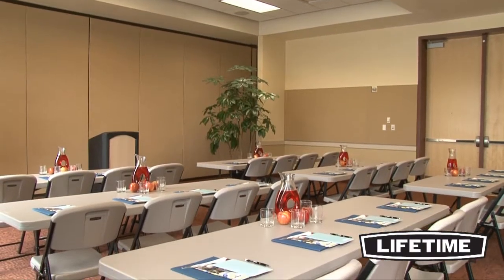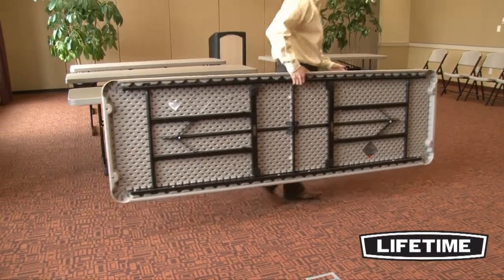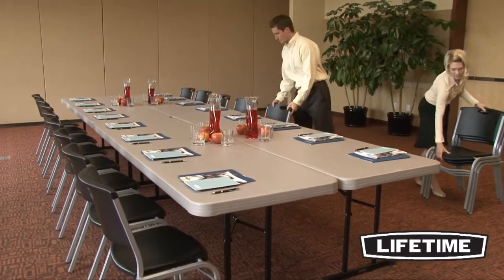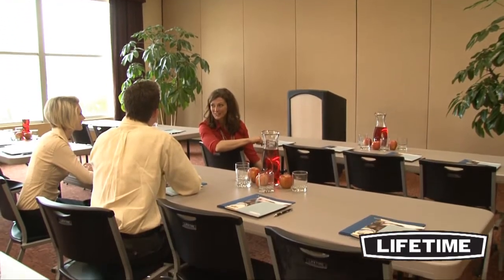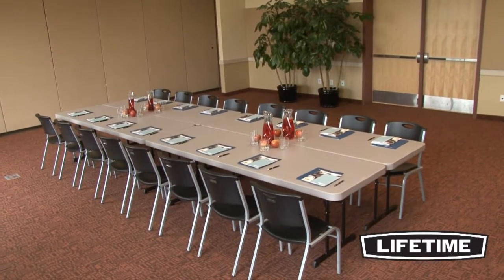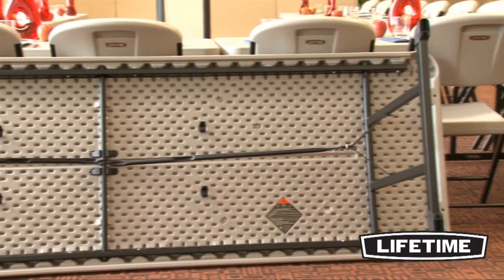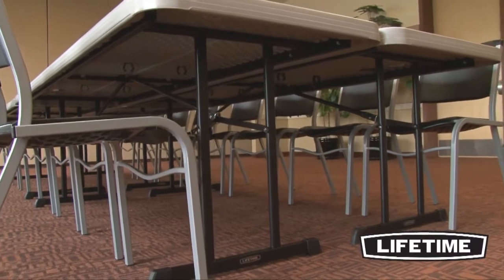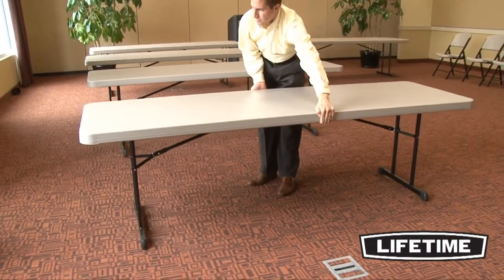Lifetime 8-Foot Folding Table - Multiple Models - Lifetime Features and Benefits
Whether you're looking for a reliable banquet table or some extra seating for the family party, Lifetime has you covered. These 8-foot tables are strong, durable, and perfect for indoor and outdoor use. Ideal for any event, this table is easy to set up and take down and cleans up quickly. The Lifetime 8-foot table will be your preferred choice for parties, get-togethers, or projects.

Associated Models: 480127, 80127, 880127.